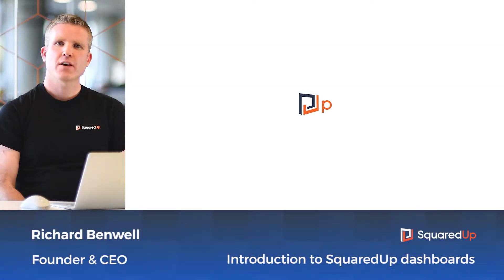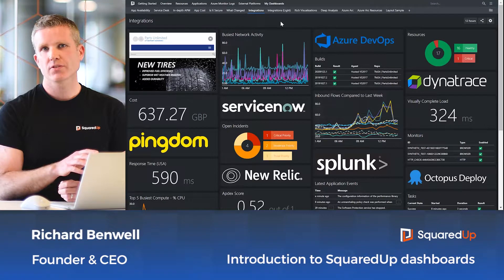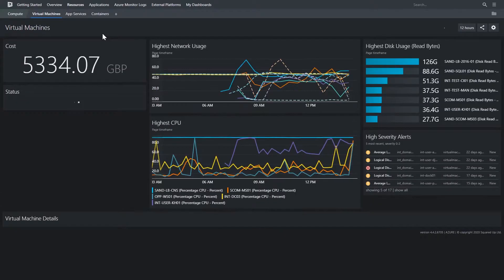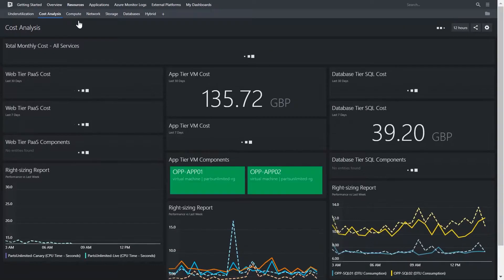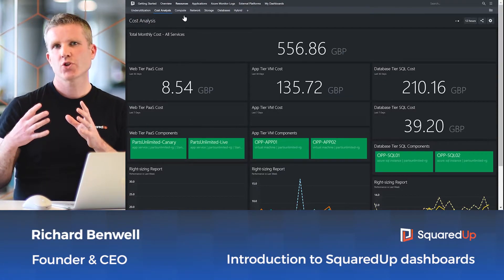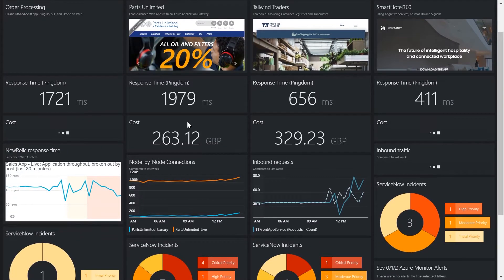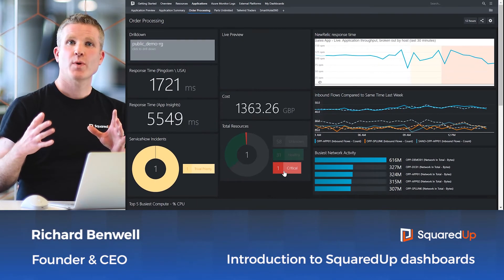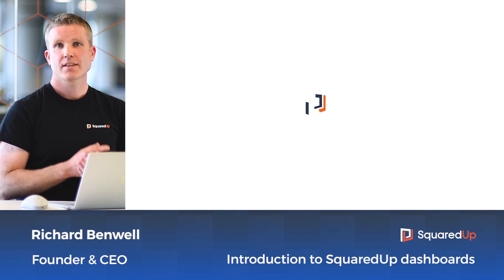SquaredUp 360° Application Dashboards for Microsoft Azure and SCOM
SquaredUp can be connected to Microsoft Azure and System Center (SCOM) for single-pane-of-glass application dashboards.

Instead of storing another copy of all your monitoring data in a database, it aggregates data on demand, pulling data directly from your individual monitoring tools into live dashboards and contextual, resource-level drilldowns.